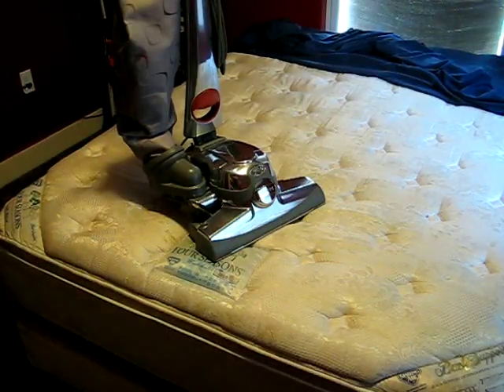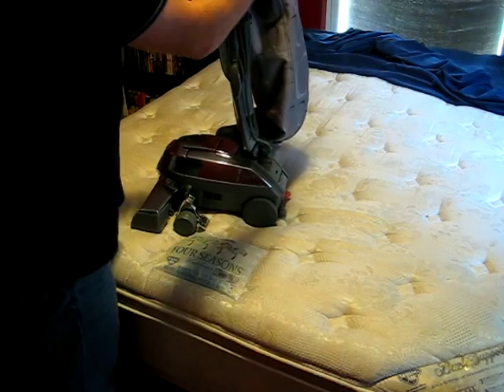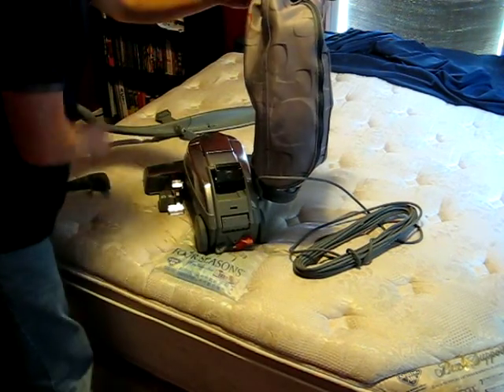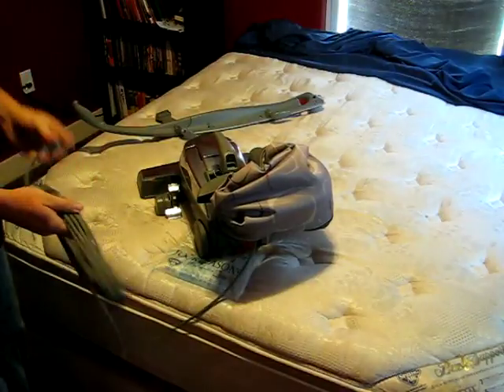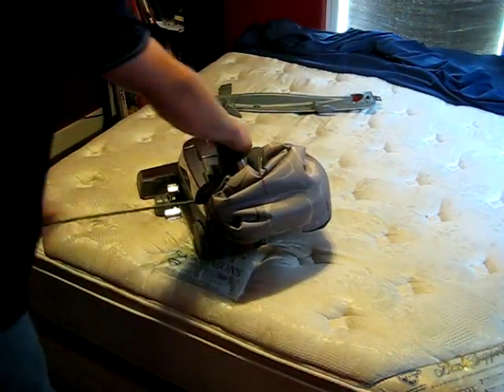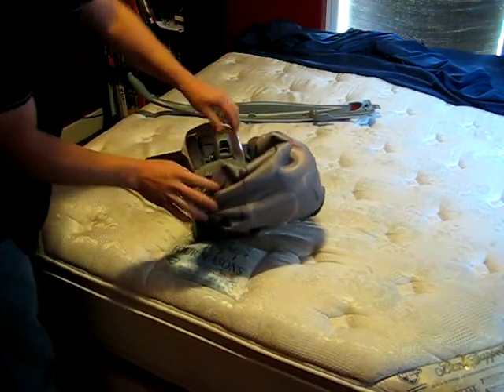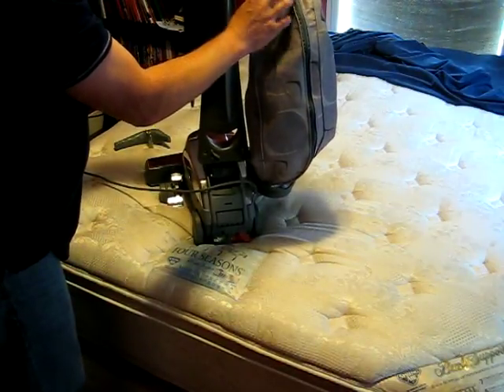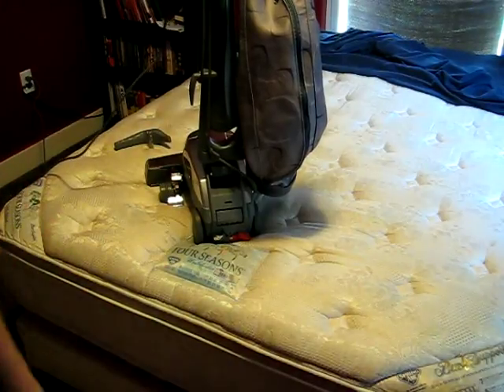How to use the Staircase / Mattress attachment on your Kirby Sentria Vacuum Cleaner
Watch my son and I restore a log cabin from the 1850's.

How to clean a mattress with your Kirby Sentria Vacuum cleaner. You may also use this attachment to clean a staircase.

This also works on all other models of the Kirby Vacuum Cleaner as well. G3, G4, G5, G6, G7, G10, Avalir, Avalir II, and the Diamond Edition.